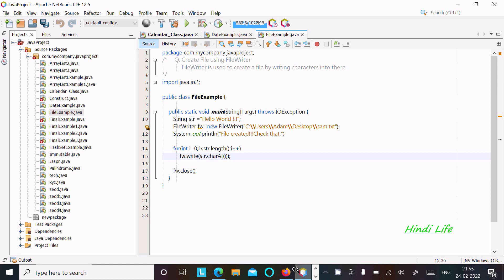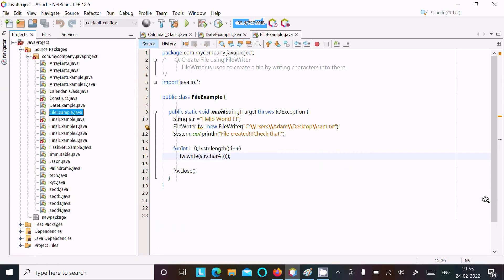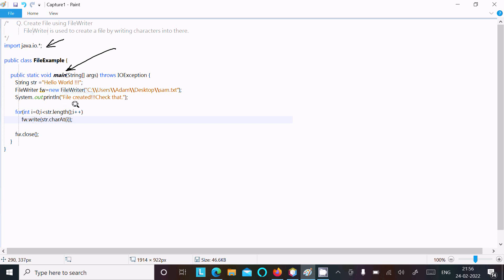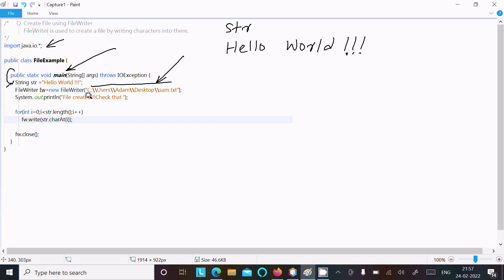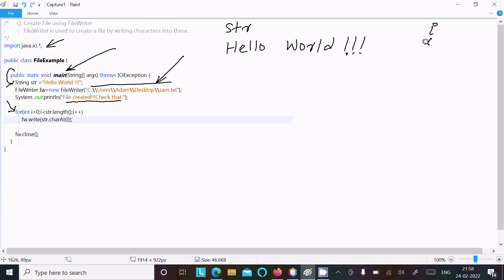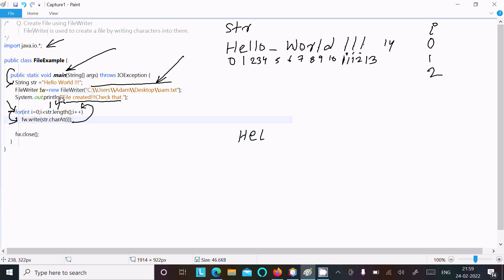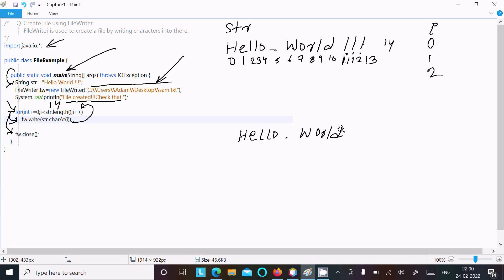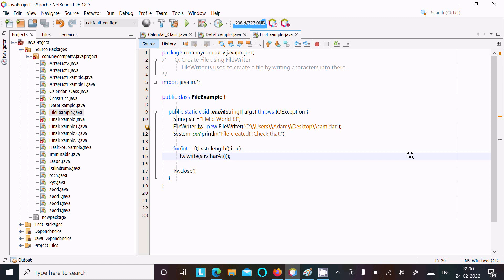How to create File using FileWriter Java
create file using filewriter java

FileWriter Class in Java

Java FileWriter (With Examples)

Java Create and Write To Files

Java - FileWriter Class

Java FileWriter Example